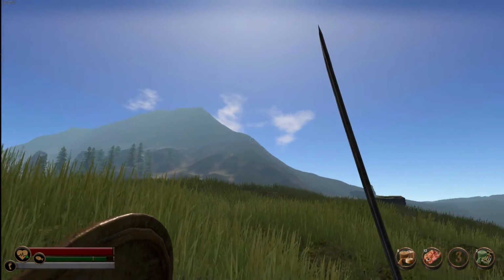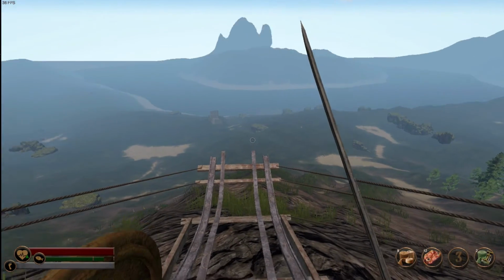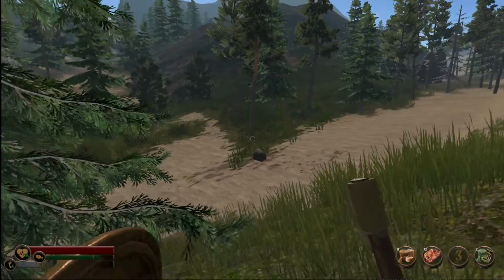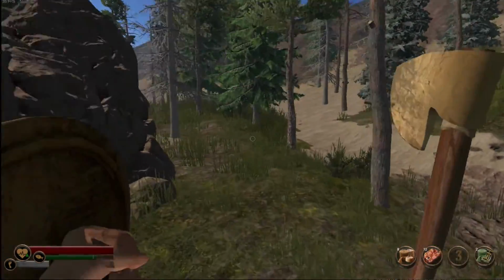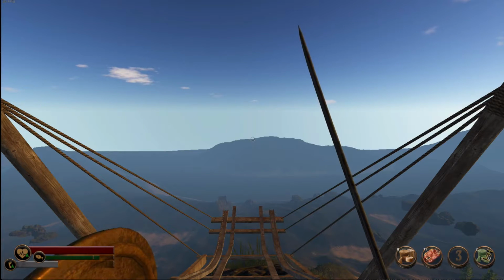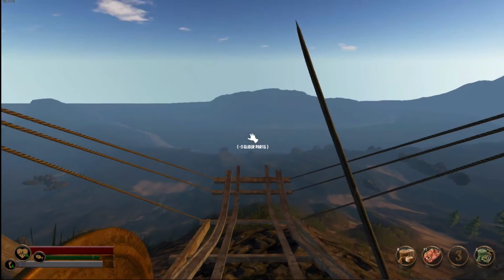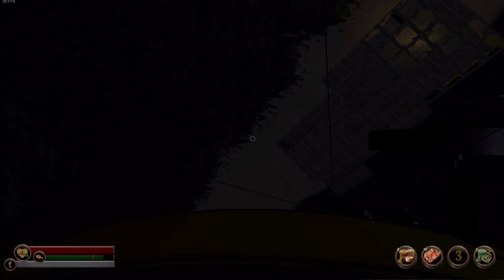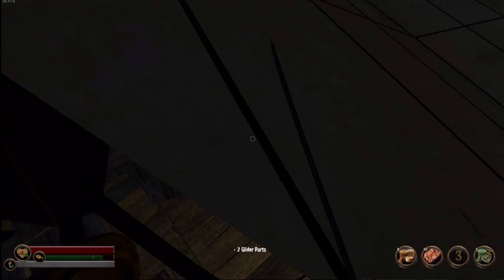Out of Reach: Glider Bombing Guide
This video will get you to basics of understanding on how to glider bomb. Glider bombing is an effective way of mass damaging a base and in some cases hit unreachable areas.

Any suggestions please leave them in the comment section.

Credits:
- Bricktop for using his server (Survival Gaming Inc)